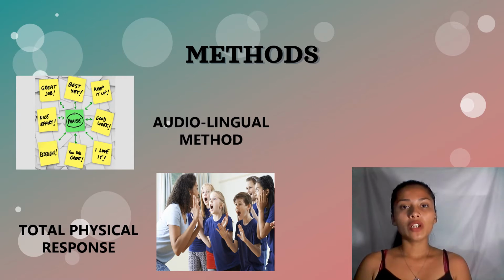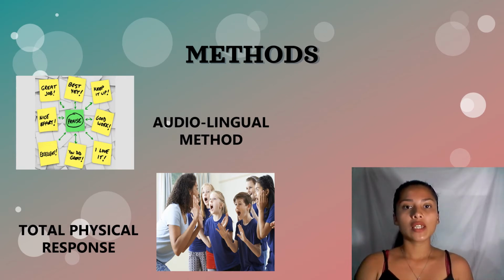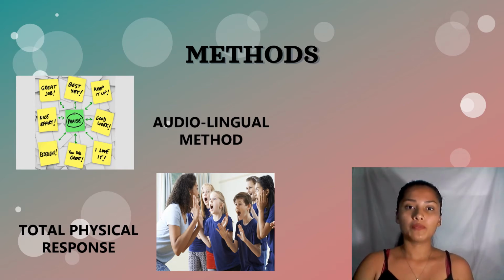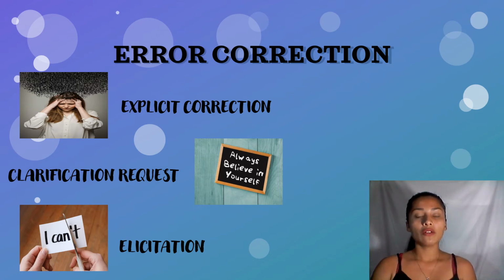MY PERSONAL TEACHER PROFILE